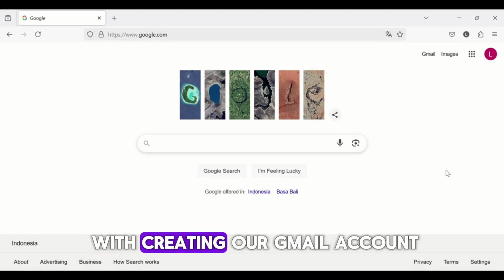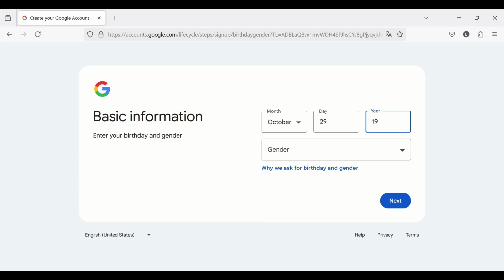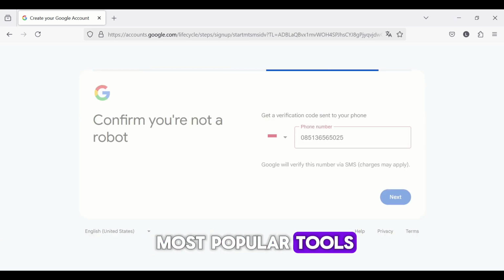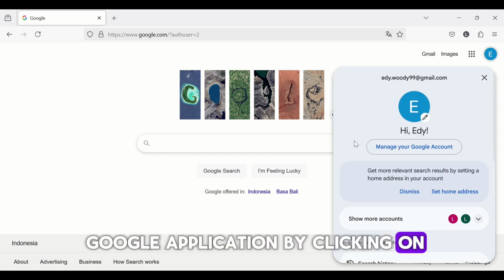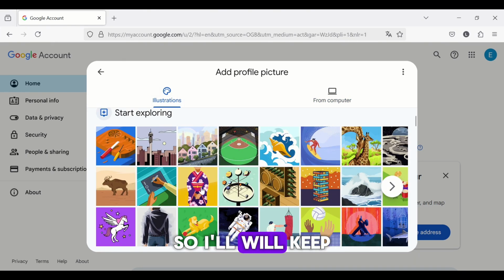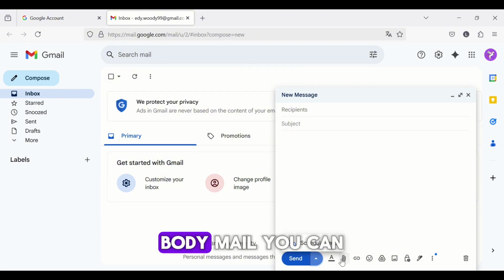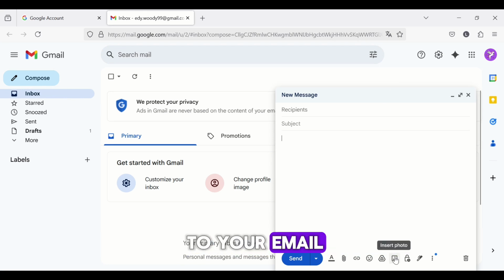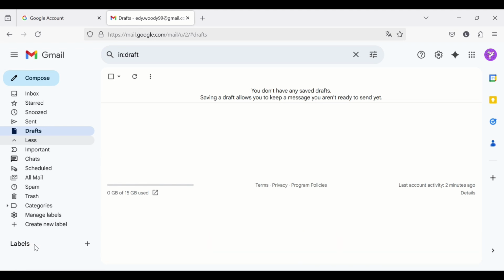How To Create A Gmail Account As A Complete Beginner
In this video, I’ll show you how to create a Gmail account as a complete beginner in 2025, step by step. If you’ve never set up an email before, don’t worry—this guide will walk you through everything from filling out your information to verifying your account. By the end, you’ll have your own Gmail ready to use.